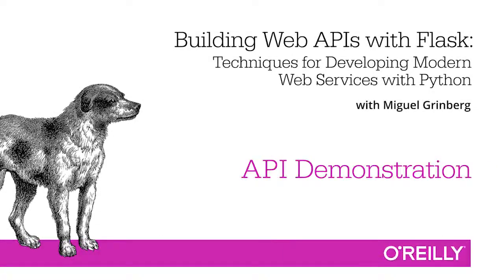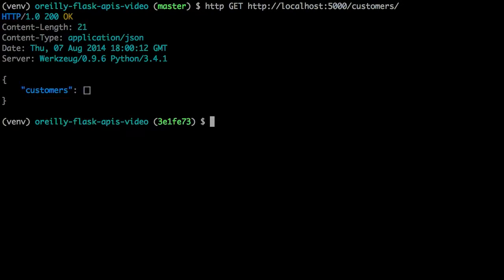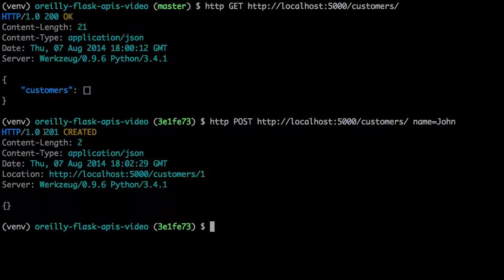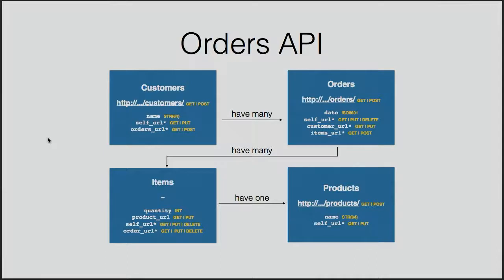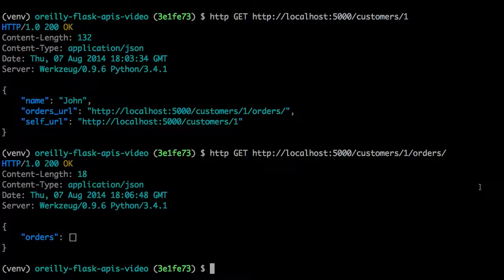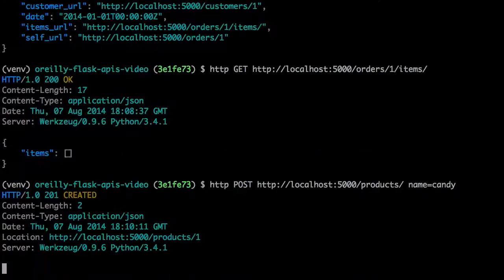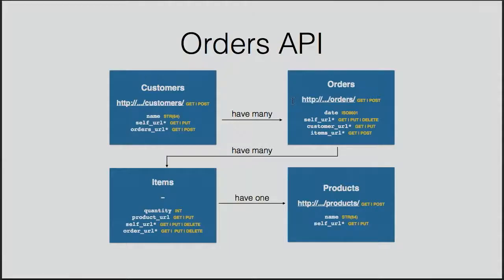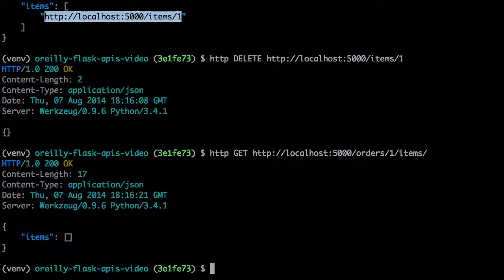02 API Demonstration